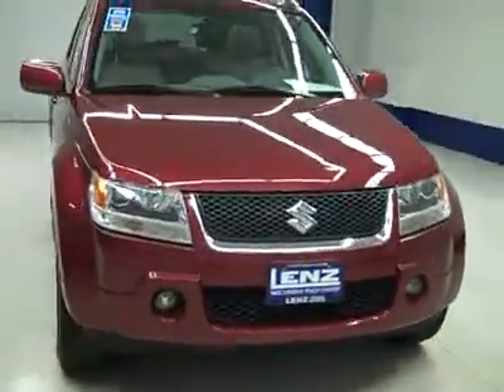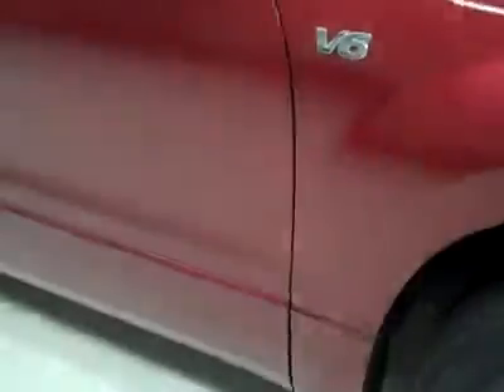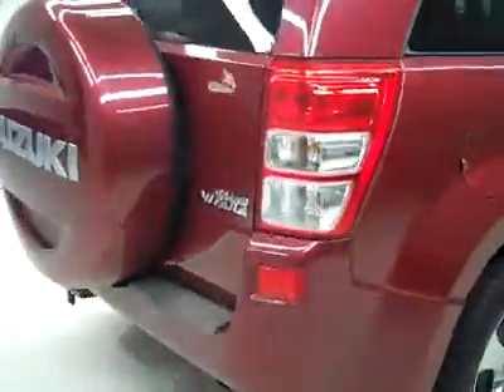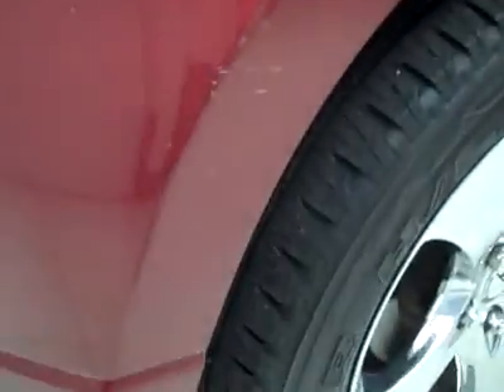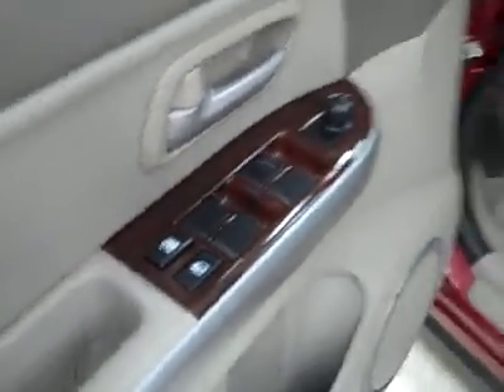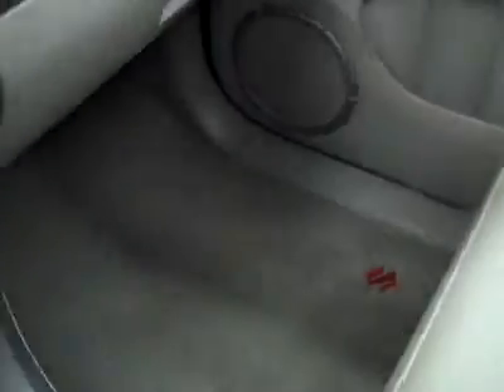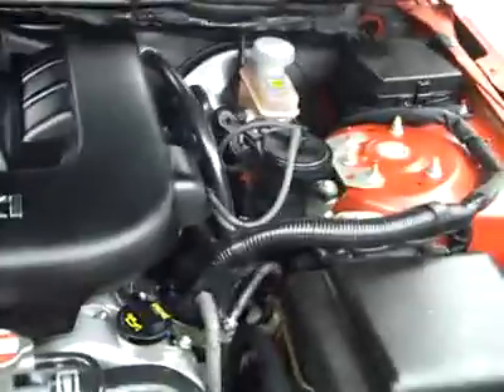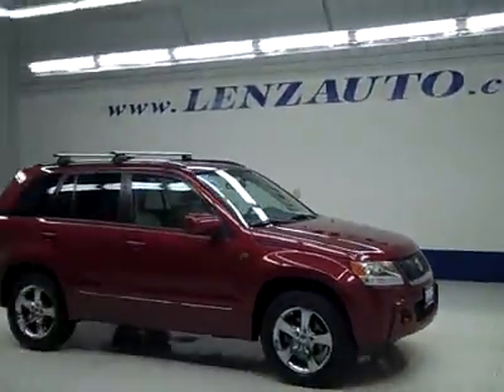2007 Suzuki Grand Vitara LUXURY-RWD-HEATED SEATS-MOONROOF-LE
2007 SUZUKI GRAND VITARA Fond Du Lac, WI
Stock

536 S. Seymour St.

WATCH A FULL VIDEO OF THIS SUZUKI E2749! CLEAN CARFAX! 2.7 LITER V6 ENGINE, FOUR DOOR, LUXURY PACKAGE, AUTOMATIC TRANSMISSION CENTER CONSOLE SHIFTER, 4X2 REAR WHEEL DRIVE RWD, DUAL HEATED SEATS, GRAY LEATHER SEATS BUCKETS, 2ND ROW BENCH SEATING, POWER MOONROOF SUNROOF, HEATED POWER MIRRORS, BRIDGESTONE DUELER H/L 225/65 R17 TIRES, SWT SUZUKI POLISHED ALUMINUM RIMS, KEYLESS ENTRY, 6 DISC IN-DASH CD CHANGER CD PLAYER, REAR SWING OPEN REAR DOOR, STEERING WHEEL WITH AUDIO AND CRUISE CONTROLS, HOMELINK SYSTEM WITH THREE PROGRAMMABLE LIGHTING,SECURITY,GARAGE BUTTONS, REAR WINDOW DEFROSTER, OUTSIDE TEMPERATURE AND MILEAGE DISPLAY, FOG LIGHTS, TINTED WINDOWS, FACTORY FLOORMATS, WOODGRAIN DASH AND DOOR TRIM, ROOF RACK, AIR, CRUISE CONTROL, TILT, POWER LOCKS, POWER WINDOWS, THIS SUV IS ELIGIBLE FOR A PARTS AND SERVICE AGREEMENT! CLEAN CARFAX! VERY VERY CLEAN INSIDE AND OUT! RUNS AND DRIVES EXCELLENT! THIS IS ONE OF THE SHARPEST SUZUKI GRAND VITARA WITH SUN ROOF MOON ROOF WE HAVE EVER HAD ON OUR LOT! MAKE YOUR MOVE BEFORE THIS SUPER CLEAN SUV IS GONE! 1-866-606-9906. VIEW OUR COMPLETE INVENTORY OF AROUND 500 VEHICLES . ***If you are looking for financing Lenz Truck Center can help!  We have on the spot financing! Bad Credit or Good we will work with your 17 banks to get you approved and for a great rate! If you live far away or close to us we make it our promise to make sure you are a happy customer before, during, and after the sale! Lenz Truck Center has been in business and family owned for 25 years! With a new generation taking over we plan on making this the place you and your children buy their next vehicle! Lenz Truck Center is the country's fastest growing dealership!  Lenz Truck Center has grown from about a 40 vehicle inventory in 1999 to over 400 today!  Our selection is unmatched in the industry with more high quality used diesel trucks than anyone in the Midwest. All here in Fond du Lac, Wi!  All of our vehicles are Lenz Certified and ready to be delivered!  All prices are plus any applicable state taxes and service fees.  We will do our best to keep all information current and accurate, however the dealership should be contacted for final pricing and availability.